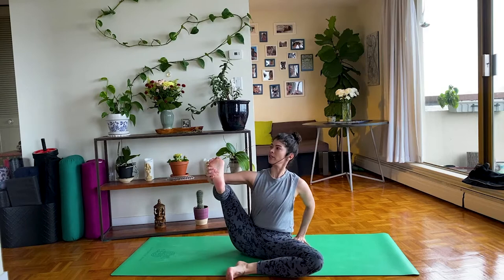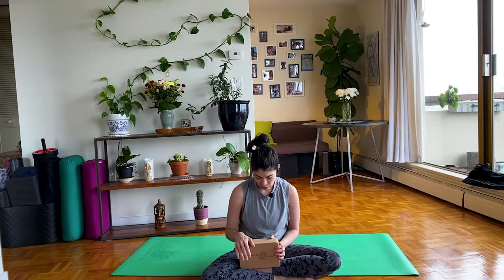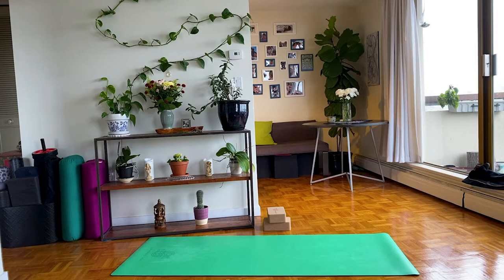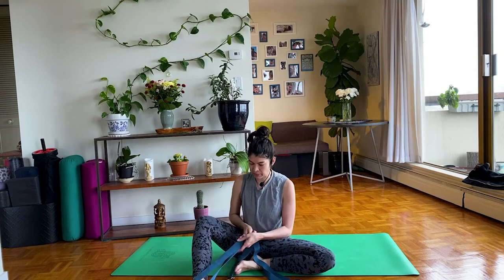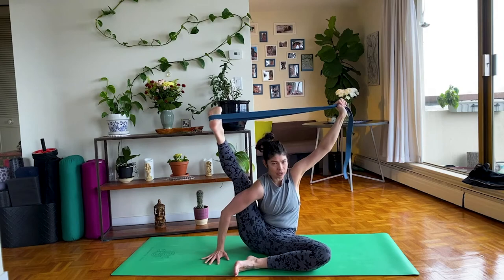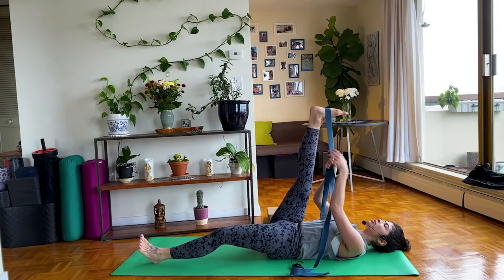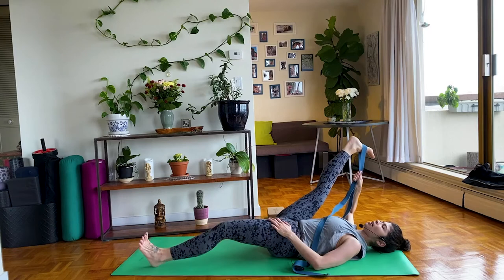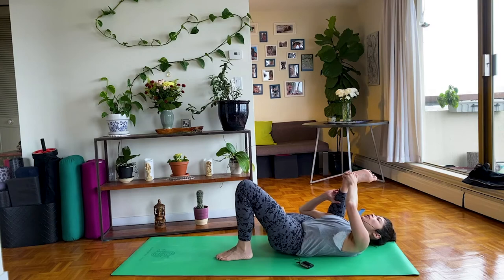How-To Do Firefly Pose and Sundial Pose - LIVE Q&A with Clara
In this short video, you'll get practical tips on how to get into peak yoga postures with Firefly Pose and Sundail Pose, and, tips on how to use props to assist these peak shapes and hip openers in your daily practice.

In this LIVE Q&A with Clara, you'll learn:
⩥ Options for tight shoulders in firefly
⩥ Where to purchase cork yoga blocks
⩥ Prop assists for sundail pose
⩥ Hero's pose how-to with a block
⩥ How to strengthen the wrists
⩥ Activities to supplement your yoga practice
⩥ Hip openers for sensitive knees

Questions and Timecodes in this Video:
0:18​​ | Options for tight shoulders in firefly
​1:32​ | Where to purchase cork yoga blocks
​1:58 | Prop assists for sundail pose
4:44​ | Hero's pose how-to with a block
​​5:42 | How to strengthen the forearms and hands to support arm balancing
​7:00 | Activities to supplement your yoga practice
8:36 | Hip openers for sensitive knees

Take the LIVE yoga class where we worked towards the peak pose with Compass (sundial pose) and Tittibhasana (firefly pose)

Join Clara for a weekly LIVE class every Saturday at 11am PST and a LIVE Q&A where you can ask Clara anything

Sign up for a Yoga Series on Practice with Clara:
🤎 Reconnect 30-Day Yoga Series

Most Popular Playlists on Practice with Clara:
☄️ QUICK FIX

Try Practice with Clara - FREE for 7 days!

Practice With Clara encourages that you consult your physician regarding the applicability of any recommendations and follow all safety instructions before beginning any exercise program. When participating in any exercise or exercise program, there is the possibility of physical injury. Suppose you engage in this exercise or exercise program. In that case, you agree that you do so at your own risk, are voluntarily participating in these activities, and assume all risk of injury to yourself.